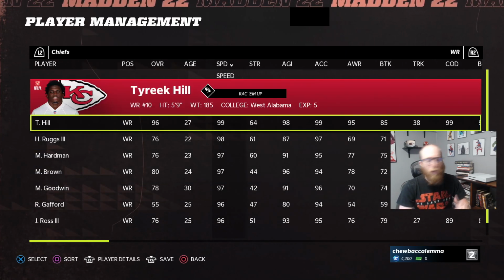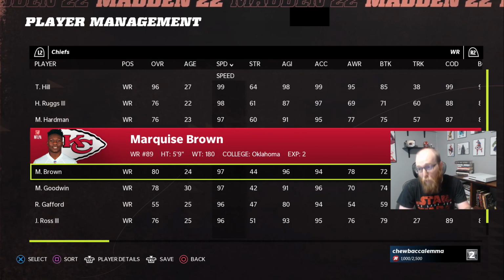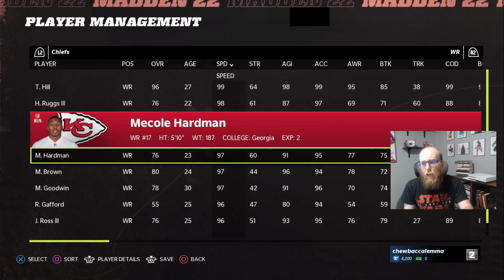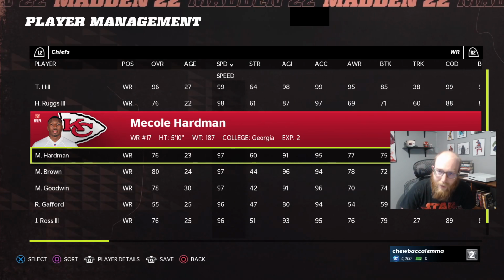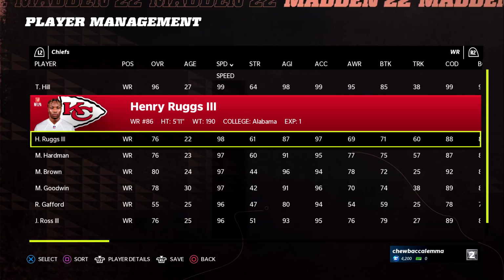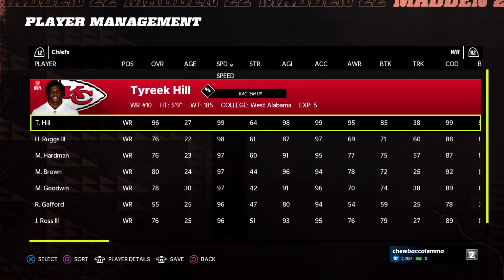Madden 22 Exclusive Look at the 8 Fastest Receivers! Who is REALLY the Fastest Player in Madden 22?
Presented by the EA Gamechangers Program

Welcome back! Madden 22 baby! We take an adventure into practice mode and test who is REALLY the fasted player in the game.

0:00 Intro
0:40 Details of Race
1:10 The Bracket
2:40 The Dash Begins
6:46 Ranking from Slowest to Fastest

PSN: ChewbaccaLemma
GT: ChewbaccaLemma